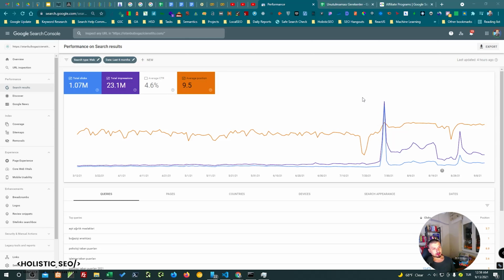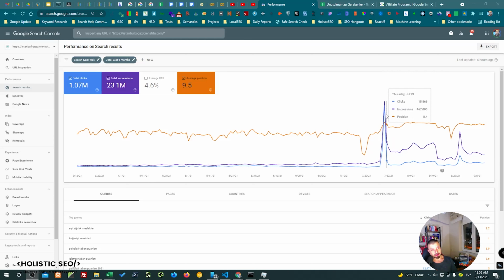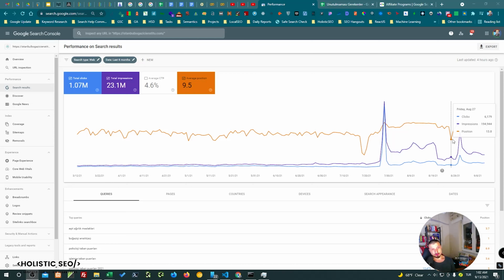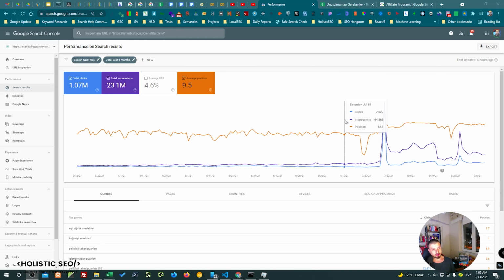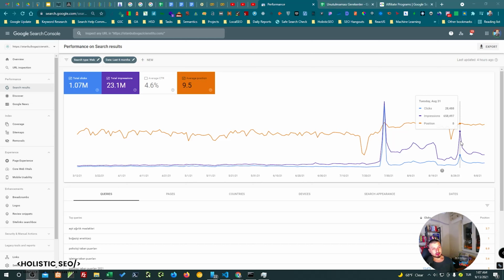Semantic SEO Strategy: Case Study - How Google Ranks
Semantic SEO Strategy involves semantic SEO practices with different perspectives. A semantic SEO strategy can focus on entity connections or content publication frequencies. The Semantic Content Networks are the focus of the semantic SEO strategies. A semantic SEO Case Study can focus on how semantic search engines parse the queries, or how they process them.

In this context, the semantic SEO Case Studies and Strategies reflect the angle of the SEO Project. In this Semantic SEO Case Study, the project focused on the publication frequency, and the bulk publishing methodology.

Semantic SEO Strategy with the different publication of content frequency can work together for a better initial and better re-ranking process. Publishing a Semantic Content Network in bulk can make a search engine evaluate the source better and faster, and it can delay some other checks such as duplication of the content, or the accuracy of the declarations.

A semantic SEO Strategy represents the sentence structures, relevance points, order of the facts, and the order of the heading structures. Based on all these aspects, the Semantic SEO Case Study focused on the publication frequency for re-ranking and initial ranking along with the definitions of the Semantic Networks.

00:00 Semantic Search Engine Optimization
3:00 Semantic SEO and Ranking Algorithms
5:00 Semantic Search Engine Perception
7:00 Semantic SEO Strategies
9:00 Semantic SEO Case Study
11:00 Semantic SEO Methodologies